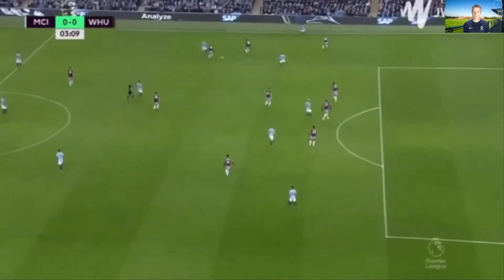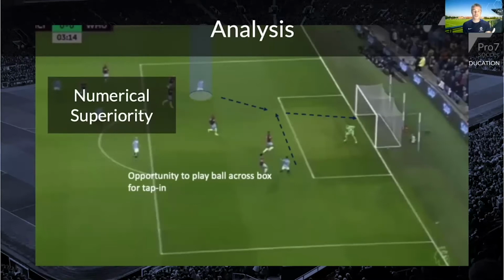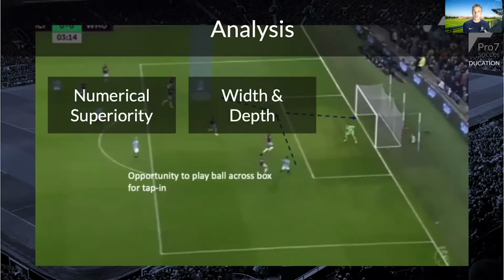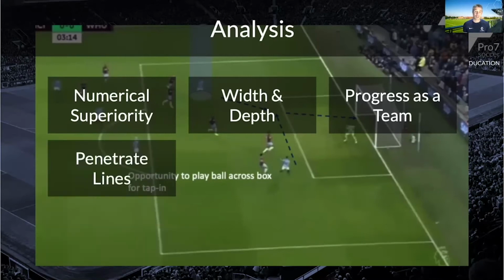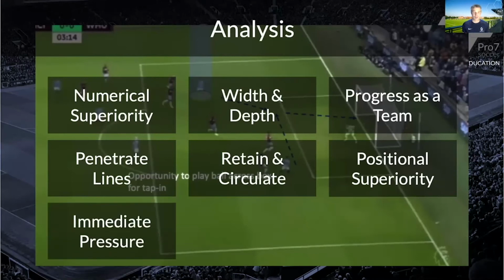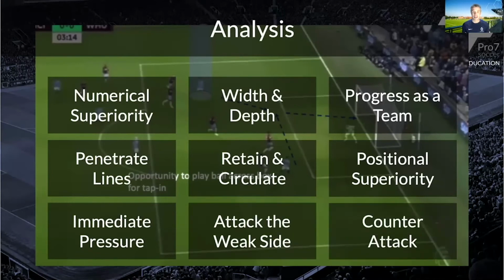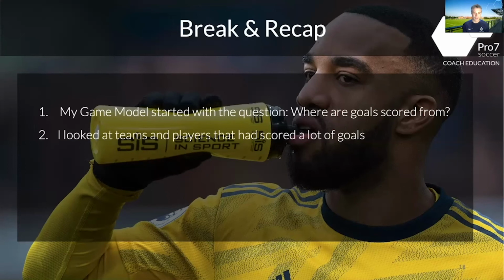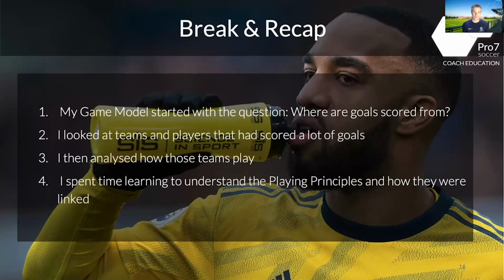How to Develop a Football / Soccer Game Model - Part 7 of 15 - Your Game Model Questions Answered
This video is part of a webinar given by our Founder, UEFA Licensed Football / Soccer Coach and Former Football Association of England Coach Mentor, Aaron Tyler.

Supporting Aaron is Former East Africa Barcelona Technical Director, Nicky Lelièvre.

The Webinar takes viewers through the process of developing a Game Model or Playing Philosophy. We sold 500 tickets for the live broadcast in December 2020 and the now the full webinar is available in 15 separate parts.

You can watch the whole webinar on our dedicated playlist or you can skip to the part that interests you most.

We have also created a follow up online course: Developing your First Game Model. The Course consists of 6 modules with over 5 hours of video content. You will be taken through all of the fundamentals you need to know to develop your first Game Model.

Part 1: Introduction to Pro7 Soccer
Part 2: Setting the Agenda
Part 3: What is a Game Model and Why is it Important?
Part 4: Where are Goals Scored from?
Part 5: Where are Goals Created from?
Part 6: Setting Objectives & Analysing Elite Teams (for full analysis
Part 7 & 8: Your Game Model Questions Answered
Part 9: 12 Moments of the Game and Playing through the Thirds
Part 10: Finishing the Attack, Prime Scoring and Prime Assist Areas
Part 11 & 12: Answering your Game Model Questions
Part 13: Using Formations and Developing Game Models for Youth Development
Part 14: Adapting Formations for Youth Teams
Part 15: Final Questions